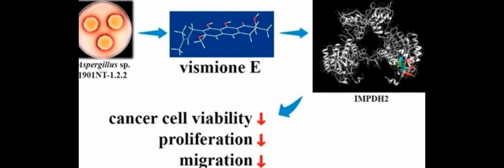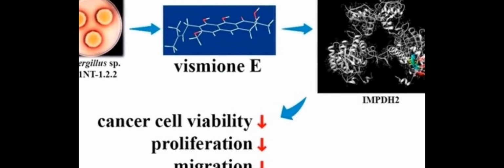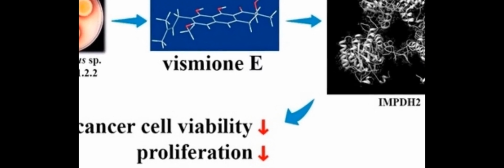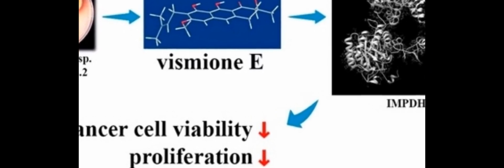Absolute Stereochemistry and Cytotoxic Effects of Vismione E from Marine Sponge-Deriv... | RTCL.TV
### Keywords ###

### Article Attribution ###
Title: Absolute Stereochemistry and Cytotoxic Effects of Vismione E from Marine Sponge-Derived Fungus Aspergillus sp. 1901NT-1.2.2
Authors: Elena V. Girich, Phan Thi Hoai Trinh, Liliana E. Nesterenko, Roman S. Popov, Natalya Yu. Kim, Anton B. Rasin, Ekaterina S. Menchinskaya, Aleksandra S. Kuzmich, Ekaterina A. Chingizova, Artem S. Minin, Ngo Thi Duy Ngoc, Tran Thi Thanh Van, Ekaterina A. Yurchenko, Anton N. Yurchenko ,and Dmitry V. Berdyshev

### Video Timestamps ###
0:00:00 - Summary
0:00:52 - Title
0:01:00 - Outro
0:01:04 - End